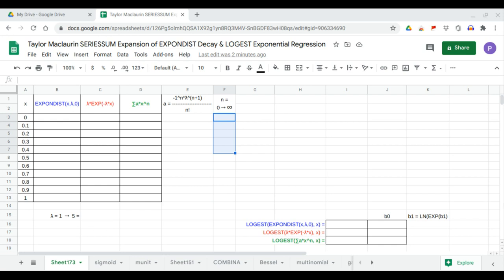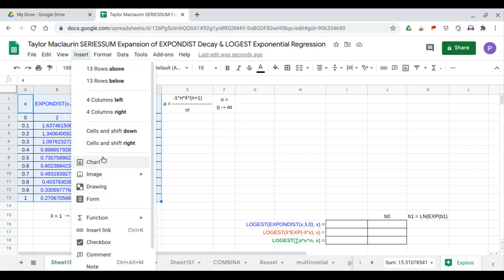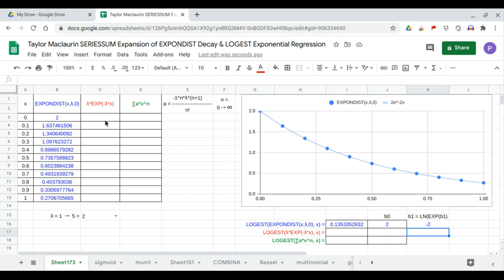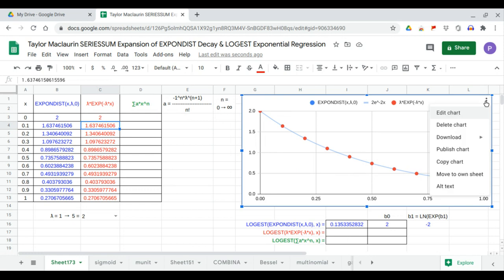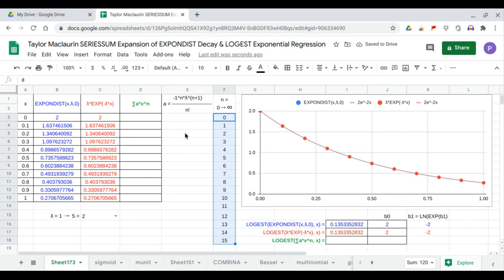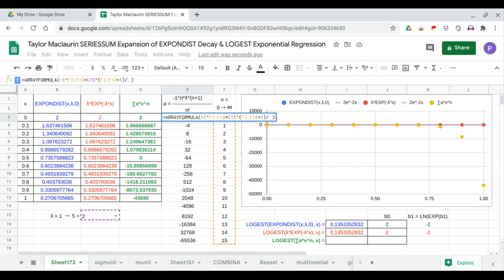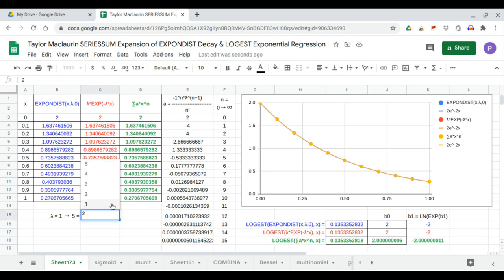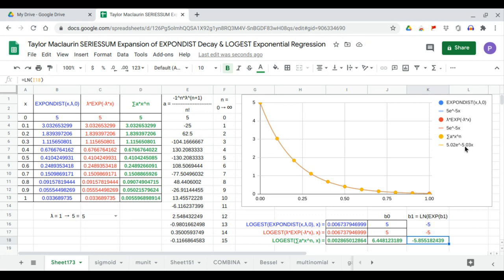Taylor Maclaurin SERIESSUM Expansion of EXPONDIST Decay & LOGEST Exponential Regression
This video shows the use of ARRAYFORMULA, Taylor Maclaurin SERIESSUM, LOGEST Exponential Regression, to generate the data set and Exponential Decay Curve of EXPONDIST.